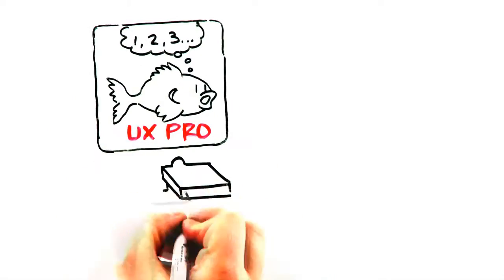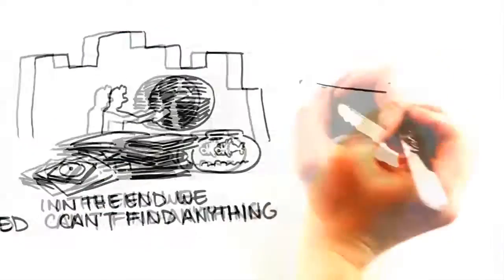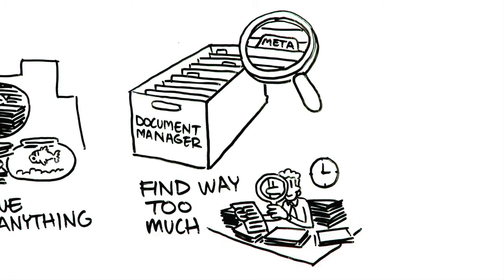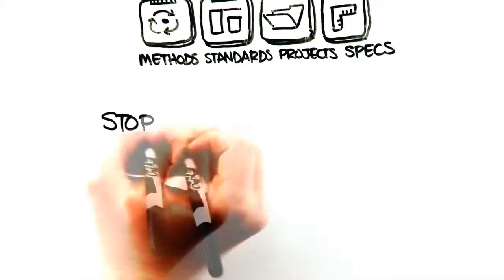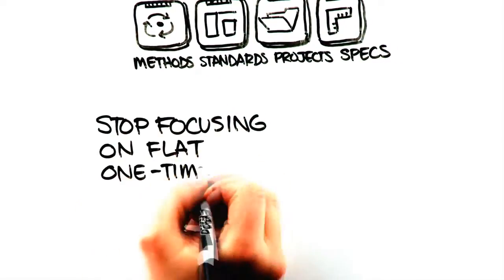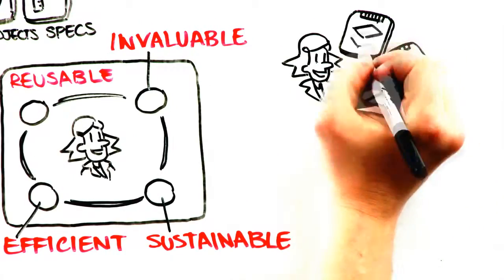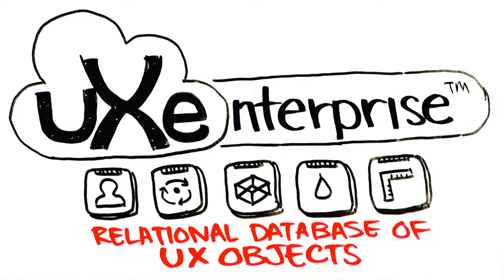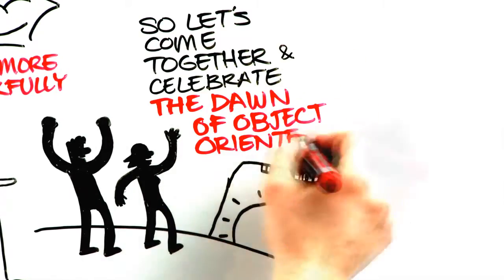UX Enterprise, The Future of UX Work with Dr. Eric Schaffer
UX Enterprise: The Relational Database of UX Objects

Based on 30 years of experience in User Experience (UX) design, and 18 person-years of development effort, HFI introduces UX Enterprise™ (UXE), the world's most powerful UX asset management and design system.

UX Enterprise is a software product that allows you to design based on your organization's UX Cloud. This is the full interlinked model of your customer ecosystems, design projects, design specifications, standards, and methods.

Transcript

In the past, user experience professionals were kind of like goldfish because goldfish have a three second memory.

We're like that. For every project, we created nice long slide decks and documents, we included pictures and video and powerful insights, we presented them and everyone applauded and we filed them in a big pile and we sort of forgot them.

In the end we can't find anything.

We put it in document manager, which lets us search by key word and metatatag but then you find way too much and you have to read reports all night to figure out what your organization already knows that
matters to you at this moment, or put it in Wiki and it becomes a clogged mass and right after awhile it's just easier to pack our bags and do the research again.

Today, user experience professionals can work based on a shared global model of their users ecosystems.

We can evolve a cloud of UK objects like user profiles and scenarios and environments and artifacts and needs and methodologies and standards and projects and specifications for our designs.

Today we can stop focusing just on a flat one time use slide decks, we can start using most of what we do re-usable, make most of what we do build an ecosystem model that makes our UX team invaluable, sustainable and efficient.

It's a different way of thinking to work with a relational data base of UX objects, but quickly a flat model of UX is becoming ancient history.

Now with the development of HFIs, UX Enterprise, the relational data base of UX objects, user experience professionals can work based on
a shared global model of their users ecosystems, we can evolve a cloud of UX objects and work more powerfully based on that.

So let's come together and celebrate the dawn of object ranted UX.